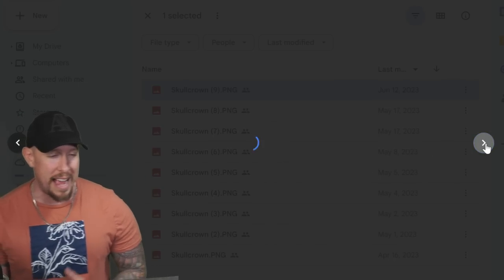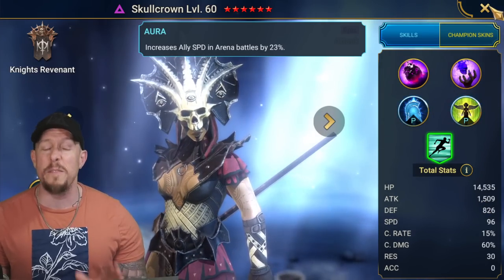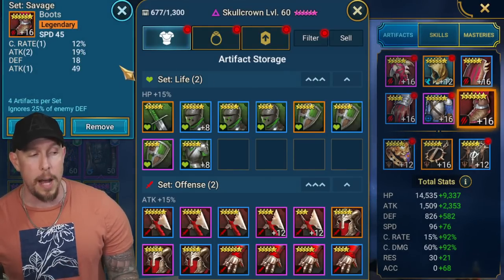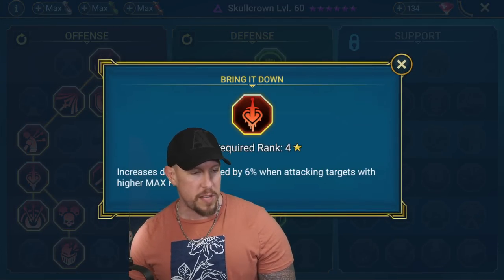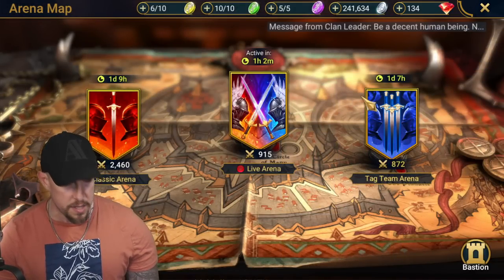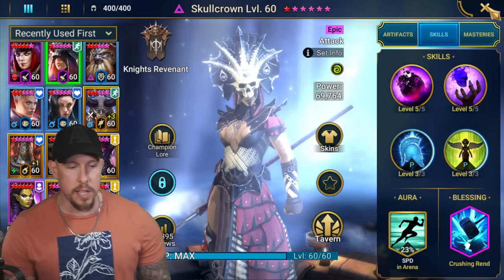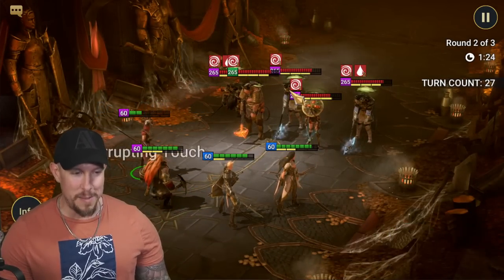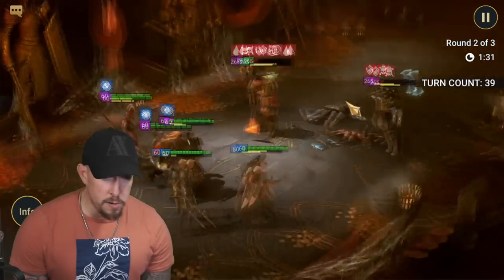SKULLCROWN | TOP 2 BUILDS for MAXIMUM CARNAGE! (Full Guide)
RAID Shadow Legends | Skullcrown Build 2023
Skullcrown Build, Masteries, Blessing & Guide